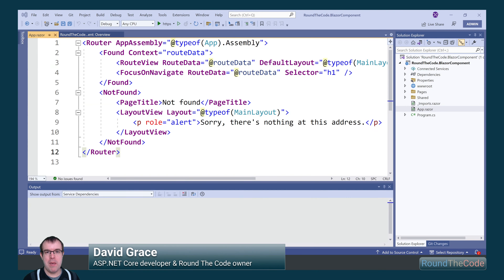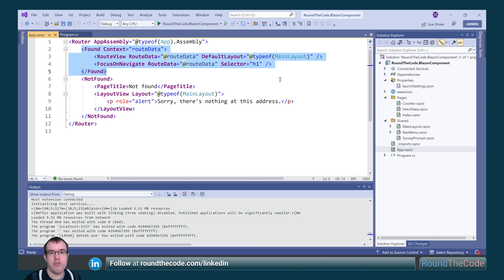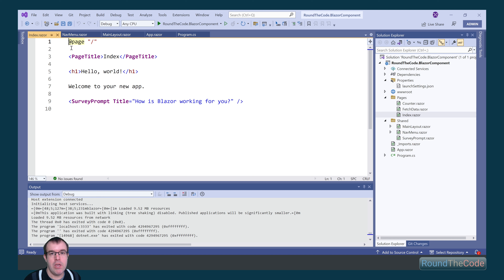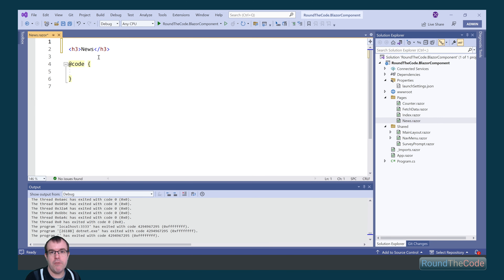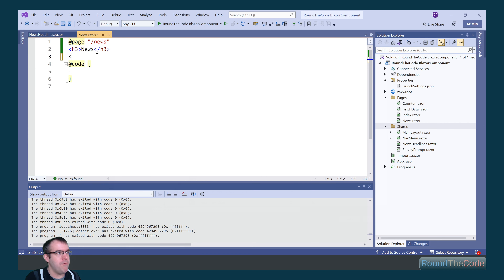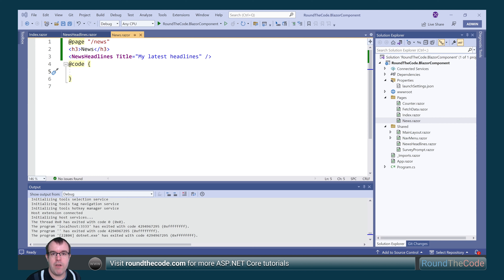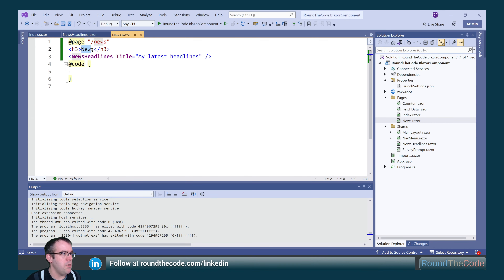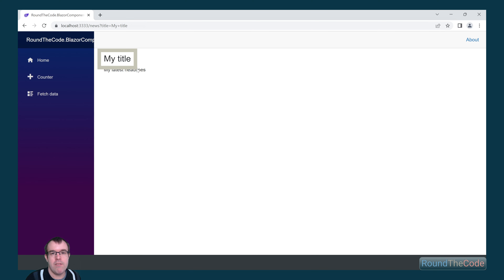Blazor: Razor component tutorial and example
Razor components, also known as Blazor components are used for rendering a Blazor app.

In this Blazor WebAssembly tutorial, we'll create an application in Visual Studio using the default template, and see what components are created.

As well as that, we'll have a look at how to create a Razor component that can be rendered to a page. We'll also have a look at an example of using a shared component across different parts of the application.

Finally, the parameter attribute can be used for a property in a component. We'll show you how to pass a parameter, and how they can also be set with a query string.

► Chapters
0:00 Razor components in Blazor
0:20 Learn Blazor WebAssembly with our online courses
0:30 How Razor components work
2:19 Create a Razor component
2:53 Set a parameter in a Razor component
5:11 Pass a parameter as a querystring
6:19 Learn more about Razor components